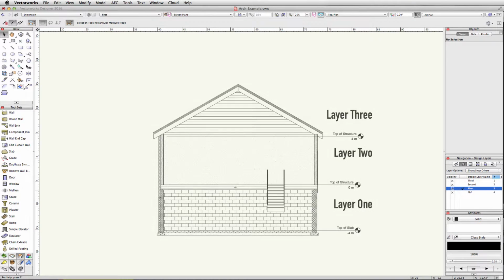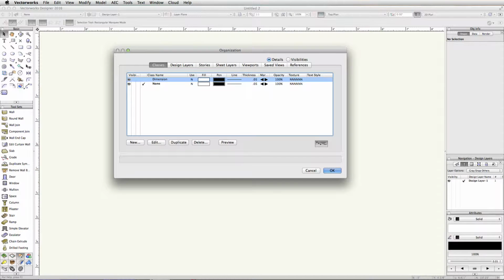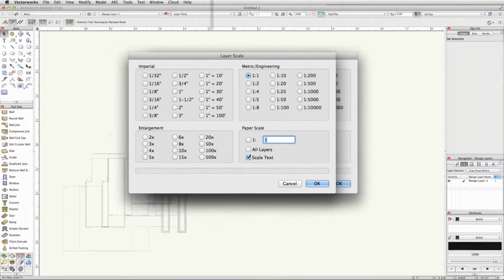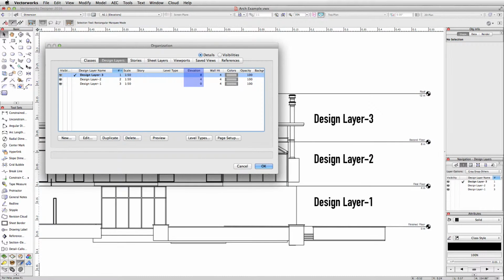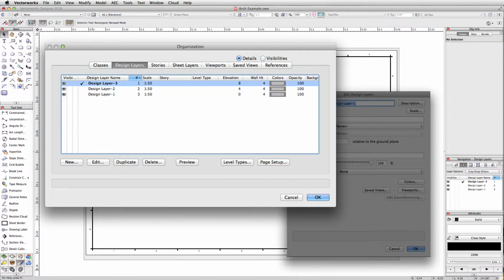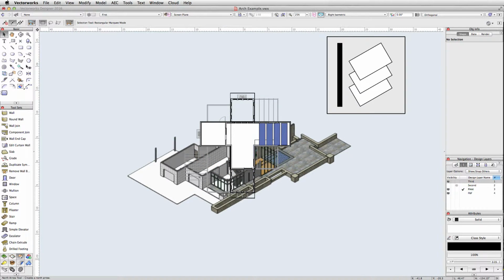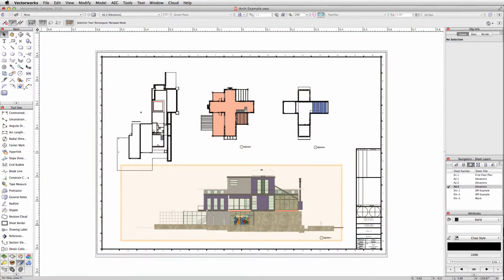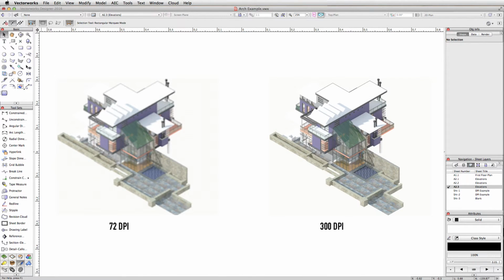Layers without Cake version 3.36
...also no mason jars